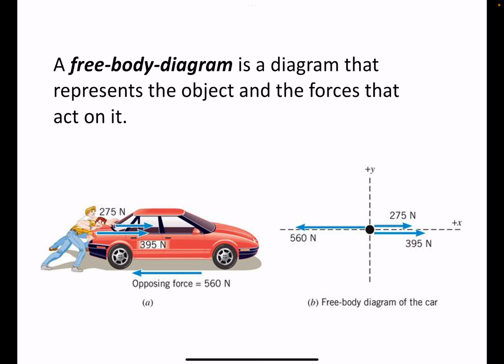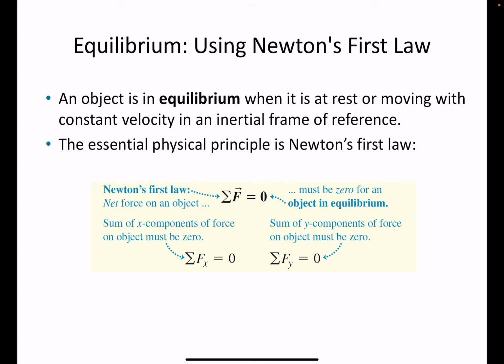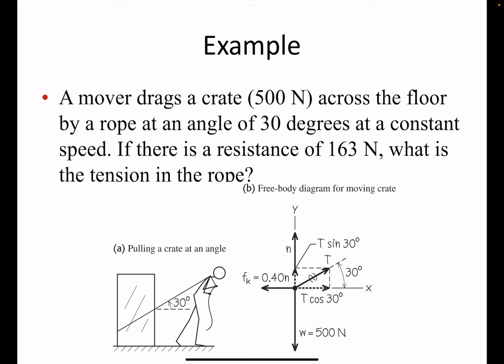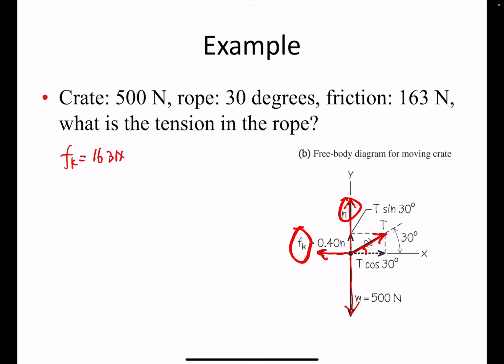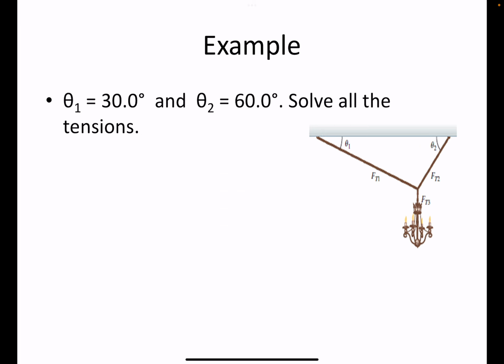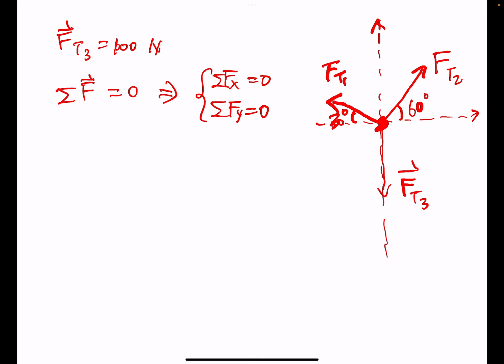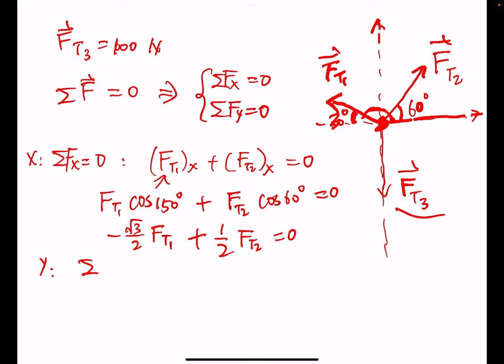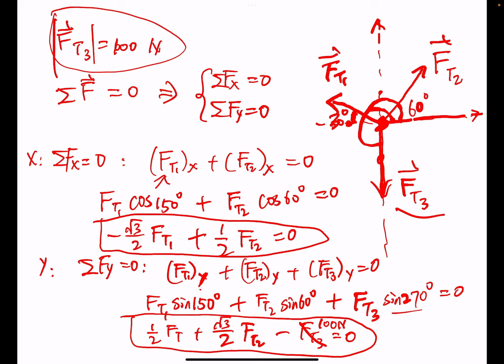6.3 Newton's first Law Examples